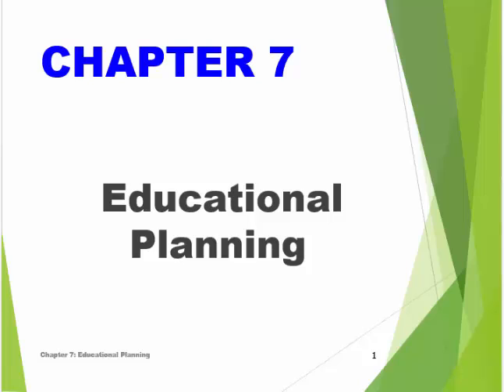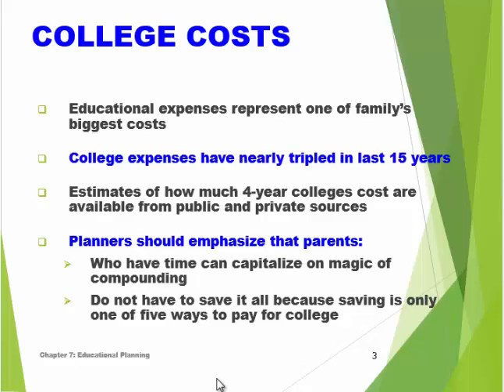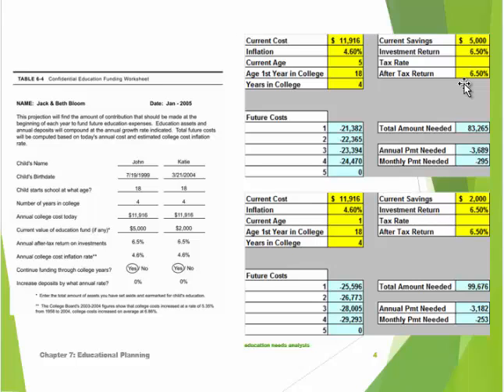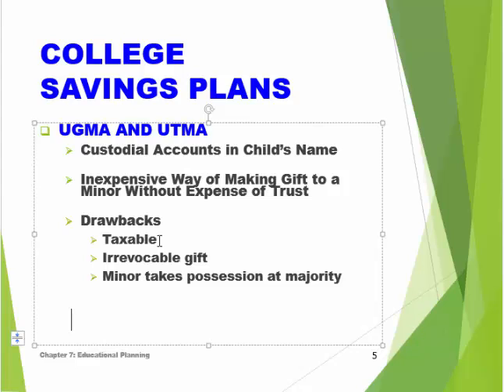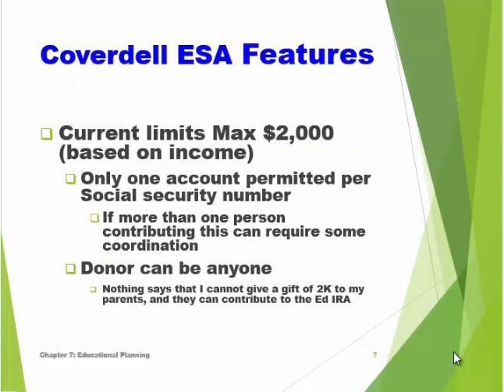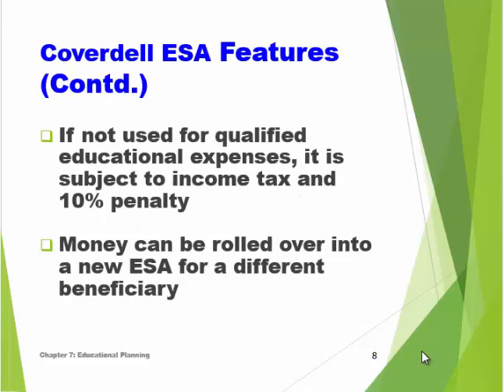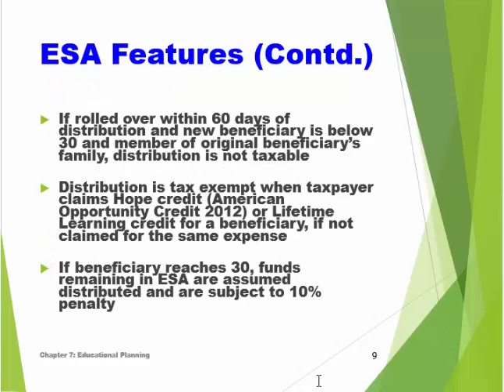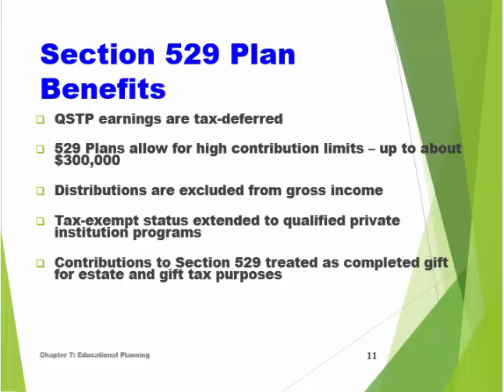BUA450 Ch07 Education Planning pt1